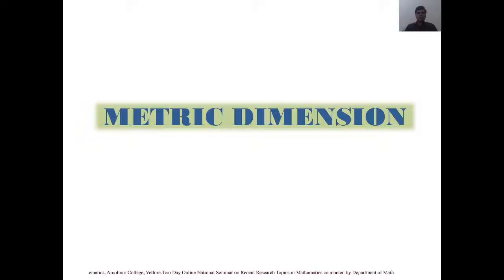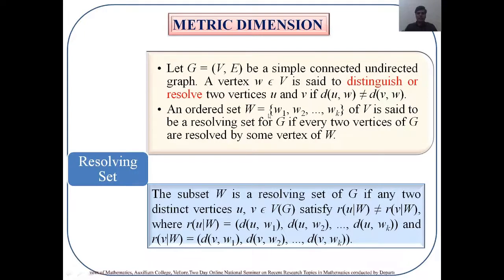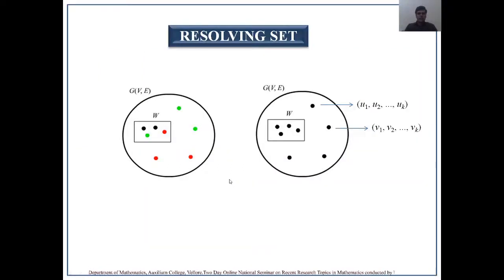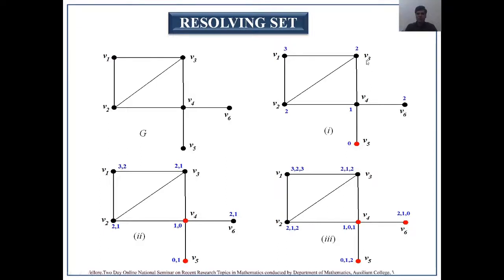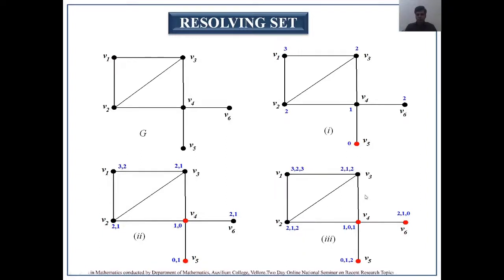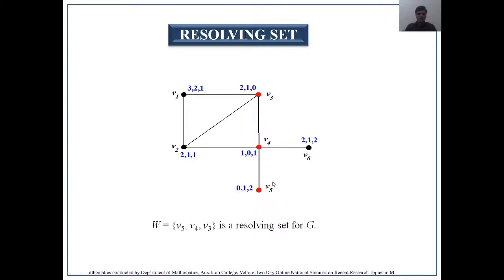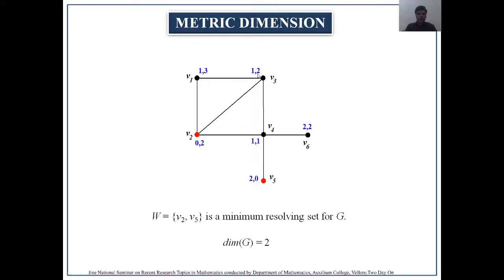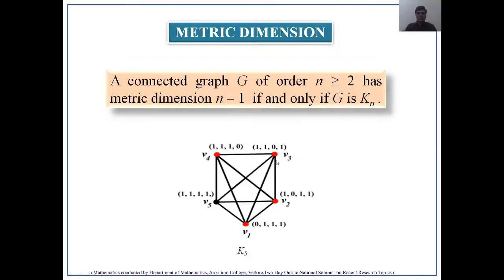Dr. Shantha (part 2)